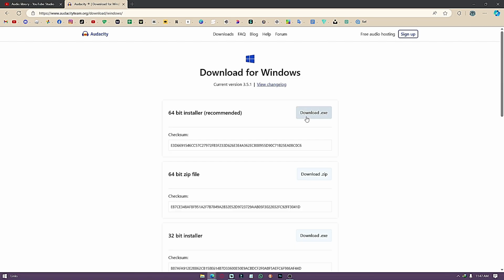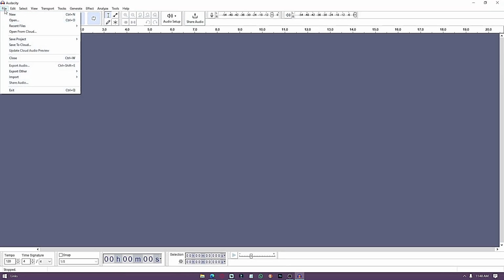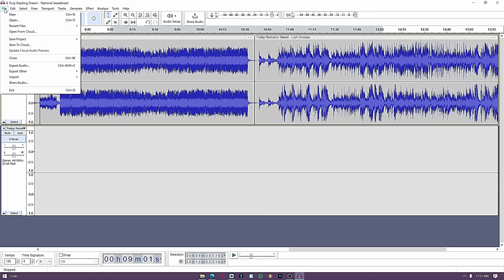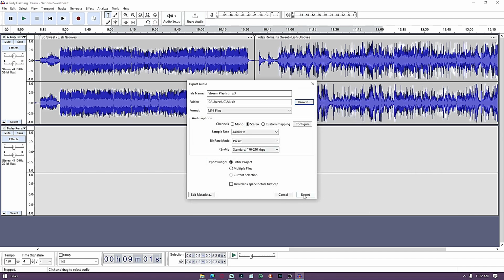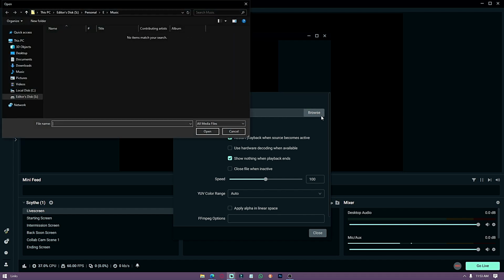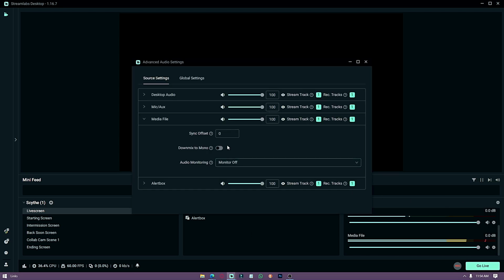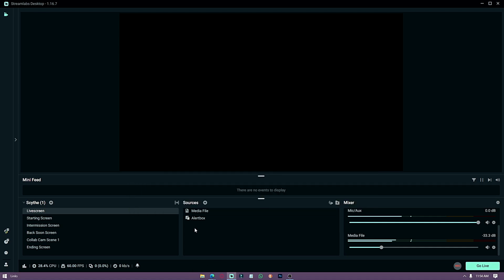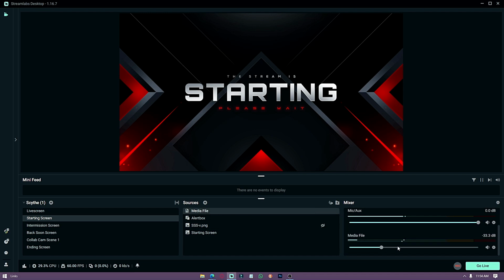How to add Background music in Streamlabs | Guide 2024 | Youtube Copyright Free Music & Audacity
Discover how to elevate your Streamlabs streams with the perfect background music in this comprehensive 2024 guide by Tech Ai. This tutorial is ideal for both beginners and experienced streamers, offering clear and concise steps to enhance your streaming experience.

Learn how to:

Set up and configure background music in Streamlabs OBS.

Balance audio levels for a professional sound.

Integrate music seamlessly into your streams.

By the end of this video, you'll be able to add background music to your streams effortlessly, creating a more engaging atmosphere for your viewers.
00:00 Intro of Streamlabs 📝

00:03 Use of Background Music in streamlabs🎵

00:30 Accessing YouTube Studio 🎥
01:03 Downloading Songs
01:39 Editing Songs in Audacity
01:57 Exporting Edited Music 📤
02:00 Setting up Streamlabs 🖥️
02:27 Adjusting Sound Levels 🔊
02:47 Adding Playlist to Scenes 🎬
03:04 Conclusion and Call to Action 👋
If you have any questions, collaboration proposals, or want to reach out, we'd love to hear from you!

Top Searches🔍

how to add background music to twitch stream ps5
how to add background music to twitch stream xbox
how to add background music to shopify store
how to put background music in obs while streaming
how to set up background music for stream
how to put background music on ps5 live stream